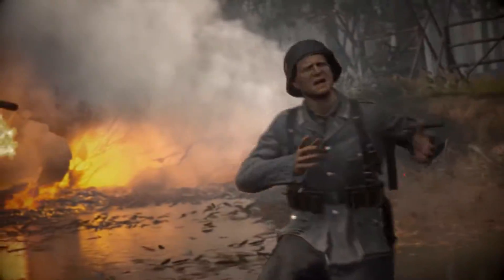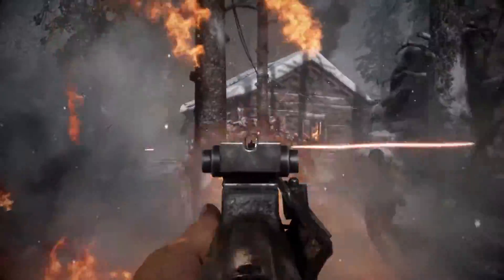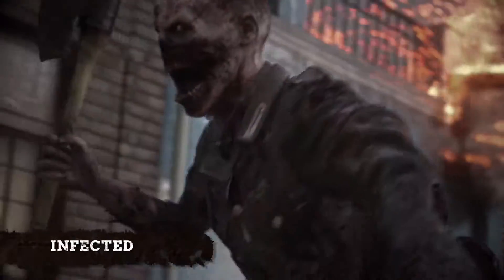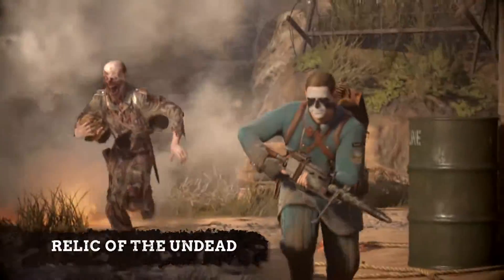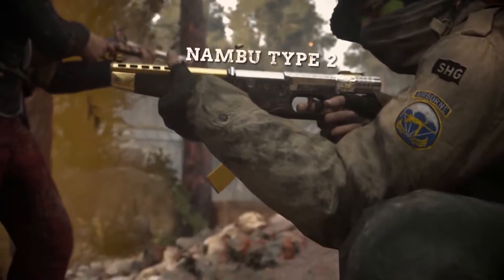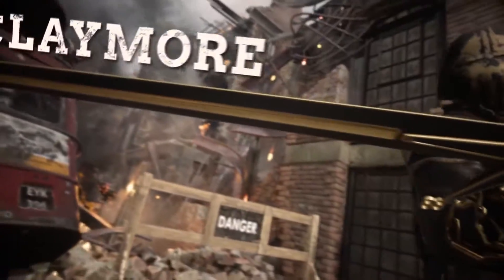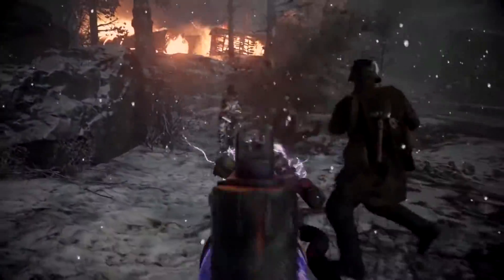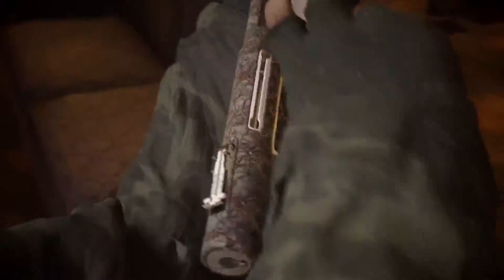Call of Duty® WWII — 'Attack of the Undead!' Community Event Trailer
It's the Attack of the Undead! Zombies have invaded the Multiplayer battlegrounds of Call of Duty®: WWII, so it's time to fight back. This limited-time Community Event features three new Multiplayer modes that mix traditional gameplay with thrilling Zombie clashes, including the Call of Duty® classic, Infected. Captain Butcher is back, and he has new gear to help the fight: five new ranged weapons, including the high-damage Blunderbuss shotgun, as well as two new melee weapons, including the epic Claymore longsword. Earn free gear by participating in the Zombie Kill Community Challenge, and even try a new limited-time Multiplayer map: Groesten Haus. The Attack of the Undead begins May 29 and ends on June 25.